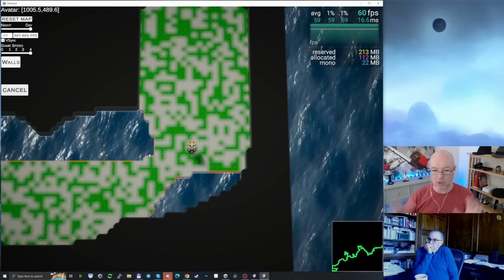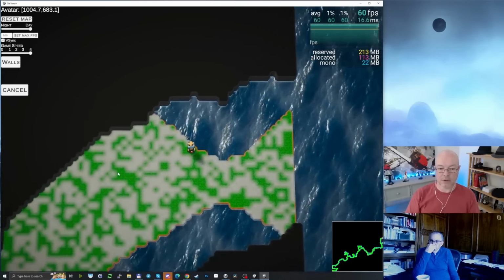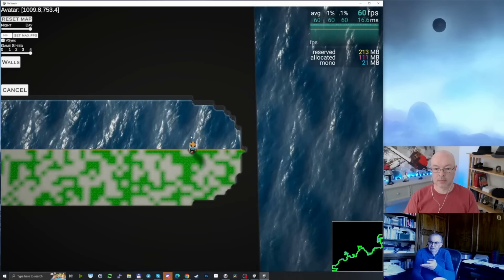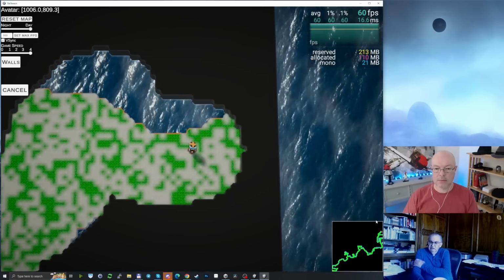The Next Creeper World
Making a game can be fun.  But what game and how do you figure that out?

Knucracker and Karsten75 talk a bit about how Creeper World IXE began.

00:00 - Intro
00:34 - Overview of TileTerrain
04:53 - IXE
06:57 - Discussion